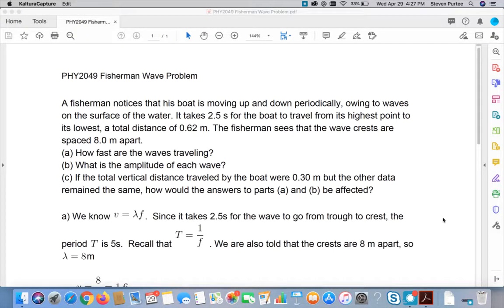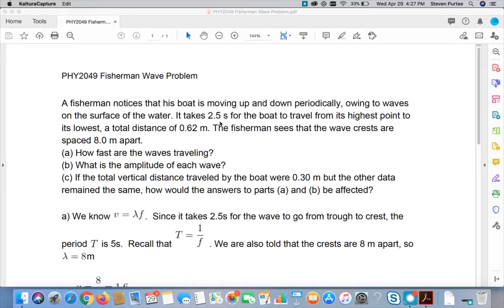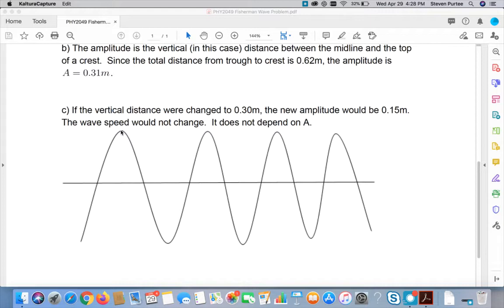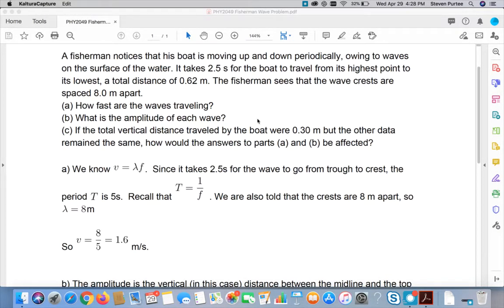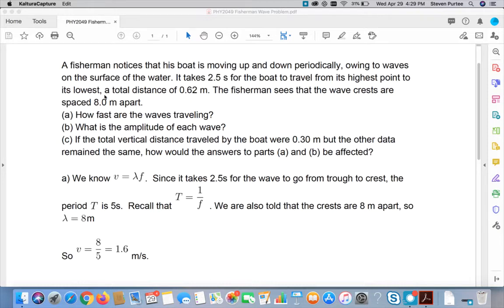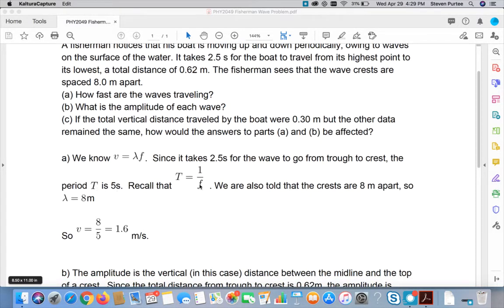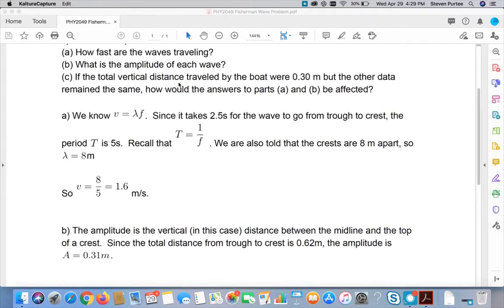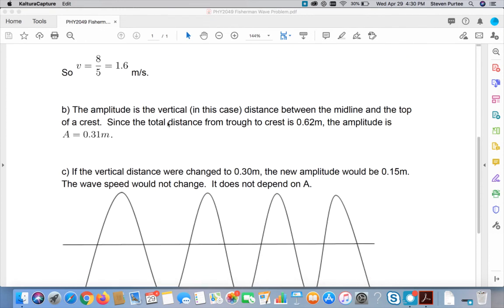PHY2049 Fisherman Wave Problem